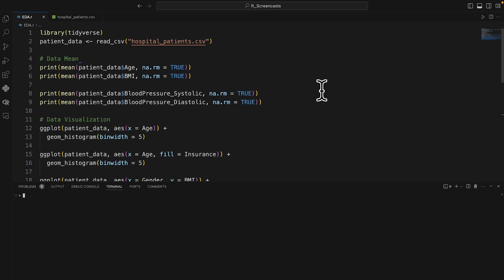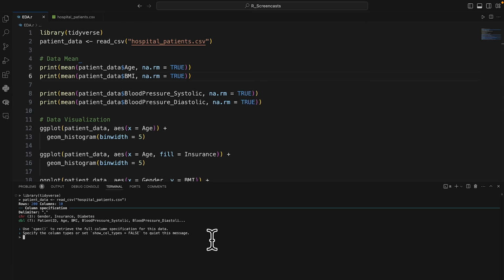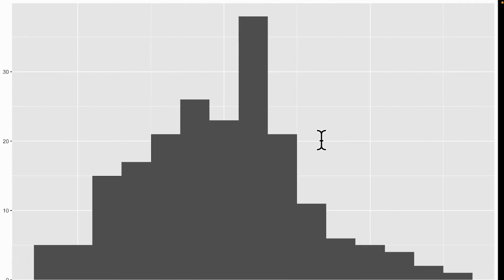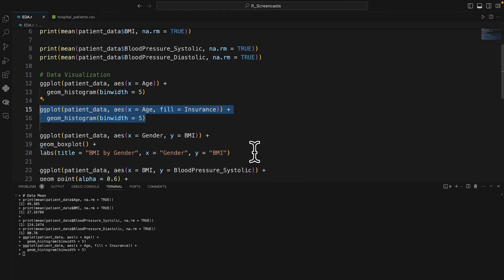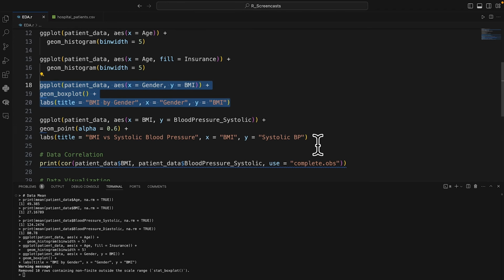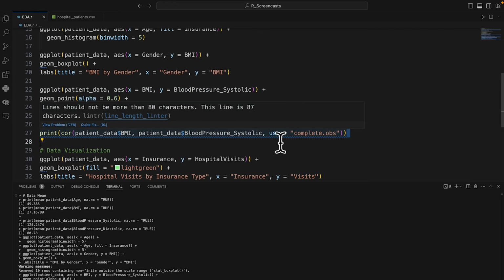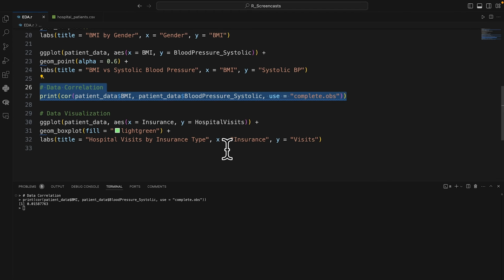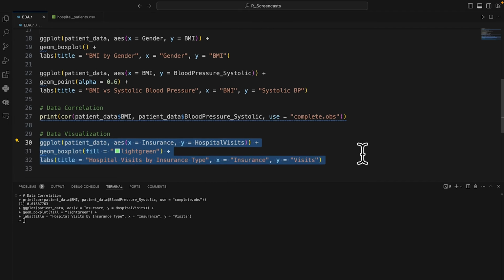EDA with R: From Basic Stats to Advanced Plots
Learn how to analyze healthcare data using R and Tidyverse. Follow along as we explore patient data through statistics and visualizations, perfect for healthcare analysts and data science beginners.

🕐 Timestamps:
0:00 - Introduction & Setup
0:32 - Loading Healthcare Dataset
1:01 - Basic Statistical Analysis
1:31 - Creating Histograms
2:02 - Insurance Type Analysis
2:32 - Box Plots & Demographics
3:19 - Scatter Plots
4:04 - Correlation Analysis
4:48 - Advanced Visualizations
5:24 - Summary & Best Practices

🎓 This is a course preview of the *Microsoft R Programming for Everyone Professional Certificate* on Coursera. With the complete program, you'll:
• Learn to write efficient R code
• Collaborate through GitHub
• Analyze complex datasets
• Use AI tools to enhance productivity
• Build a professional portfolio of hands-on projects using real datasets in a Microsoft development environment